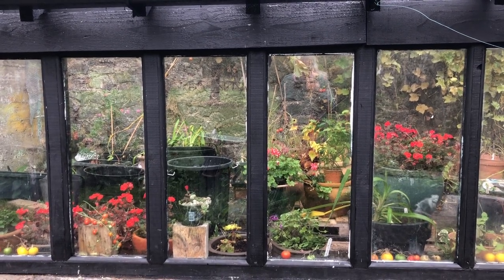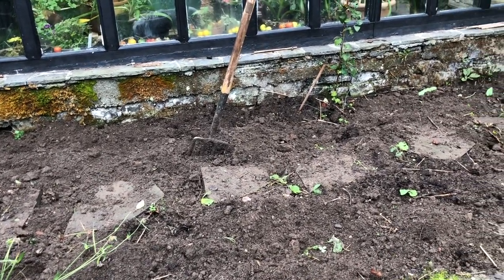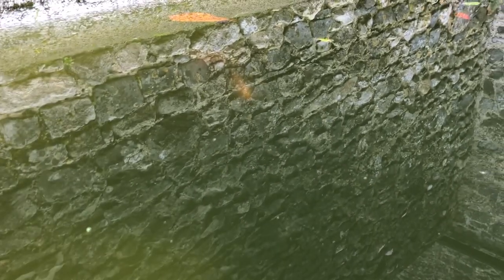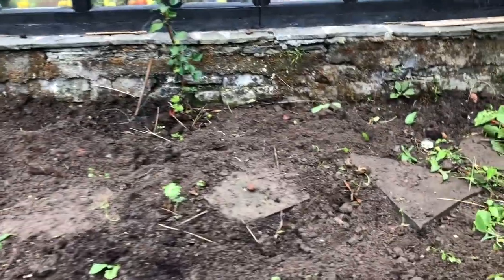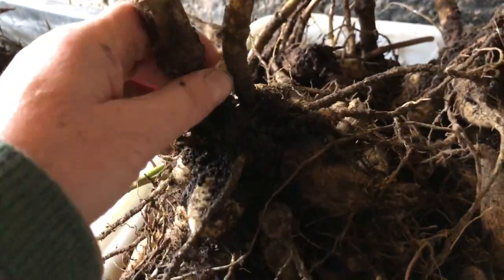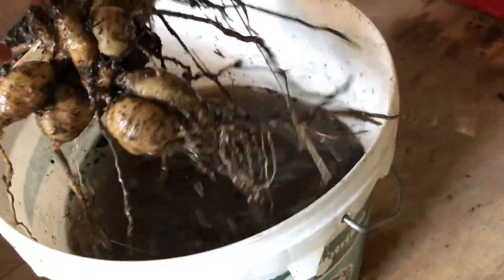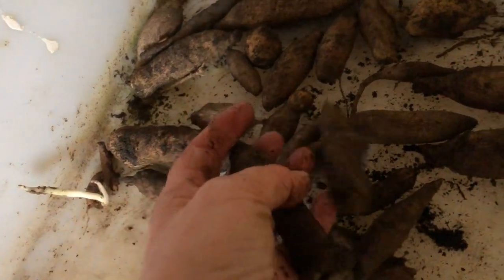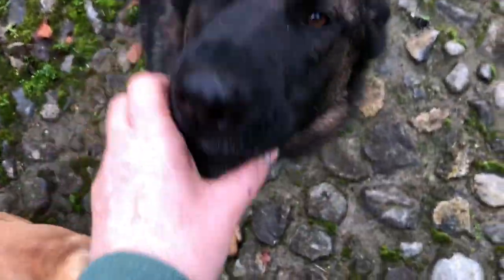I pack away dahlia tubers for their winter rest.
My poor brain malfunctioned into a fade, in that I couldn’t for love nor money remember the word for dahlia root stock TUBER! Had a horticulturalist visitor today, who arrived soon after I had filmed that video.He informed me of what my blank mind had forgotten.We both had a great laugh at my expense.
“Tubers”
he said
“like spuds are tubers”
“The obvious forgotten is sometimes difficult to remember!”